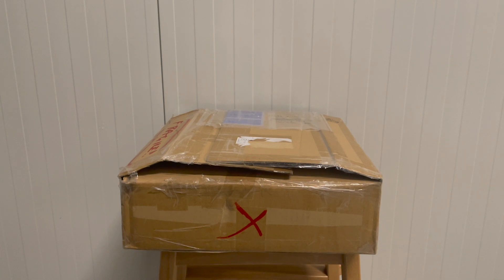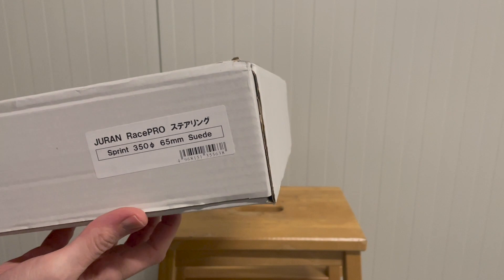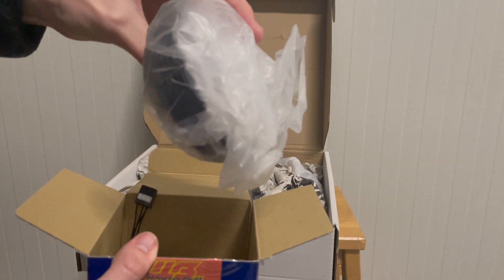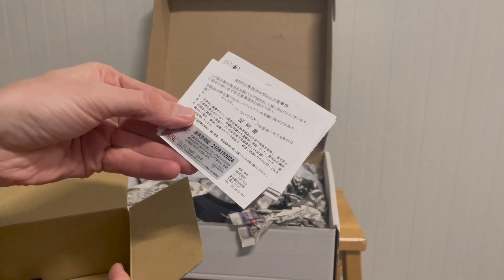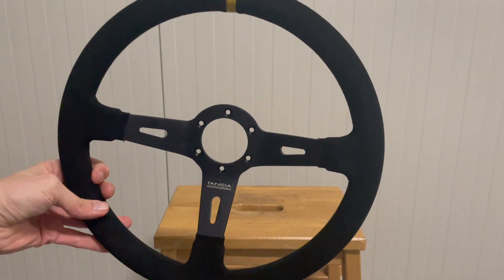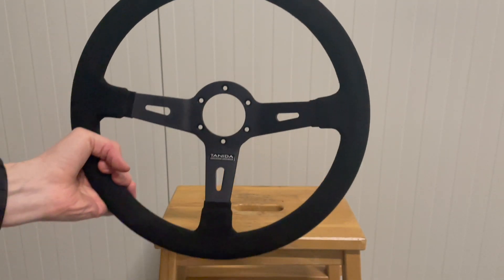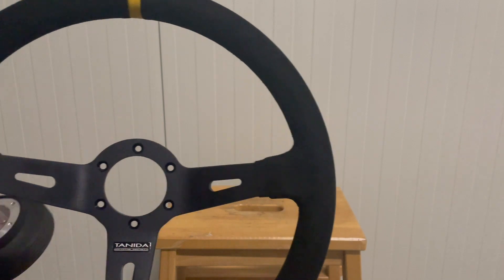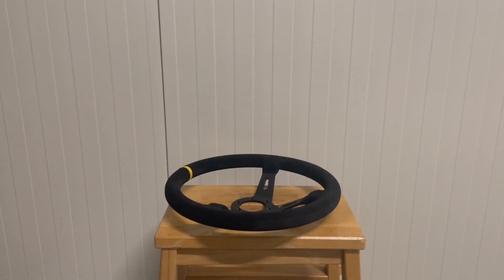JDM Juran (Tanida Motorsport) suede steering wheel unboxing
This video's shows the unboxing of a suede Tanida Motorsport (Juran) RacePRO steering wheel from Japan. The wheel is 350mm deep with a 65mm depth. Also in the box is a Works Bell short BOSS kit. Needed to mount the steering wheel to a Suzuki Swift.

Read more on: swifttribe.net